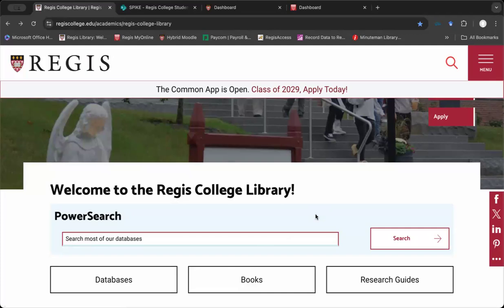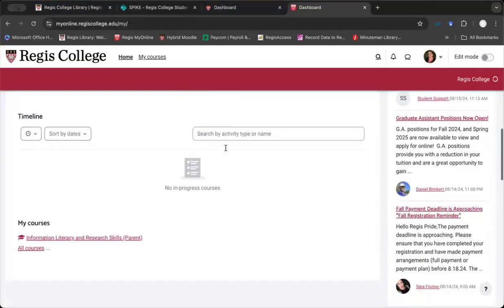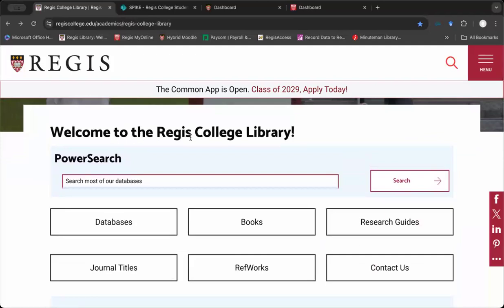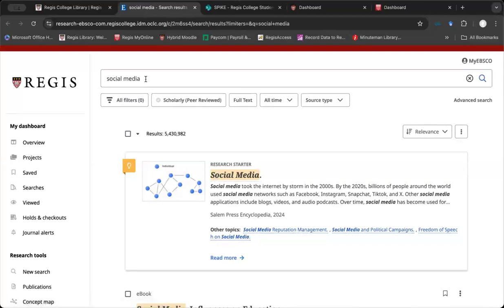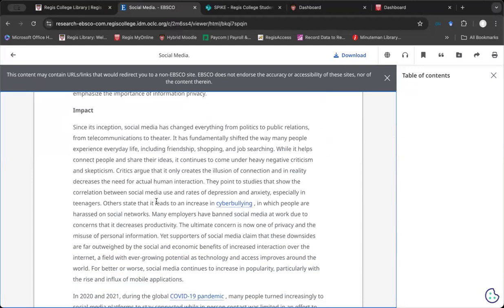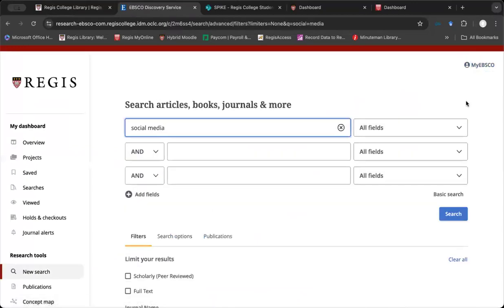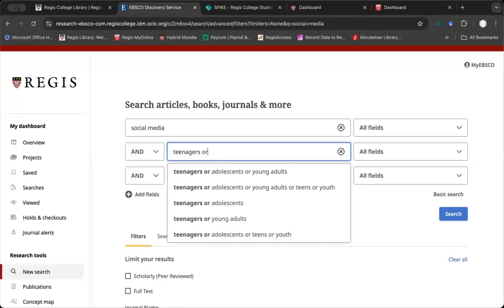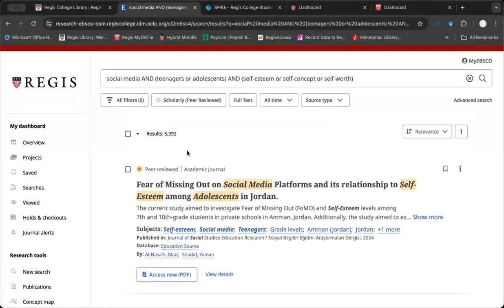Basic Database Search: New UI Edition!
How to get to the Library homepage and perform a basic database search using Boolean operators.